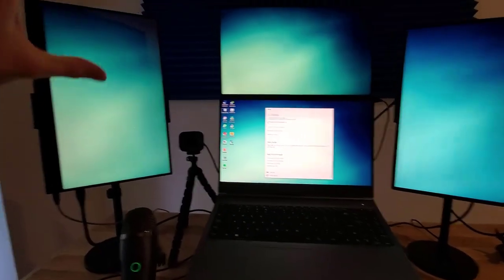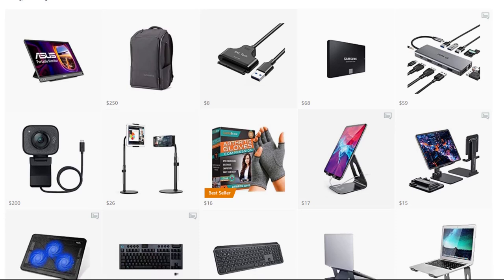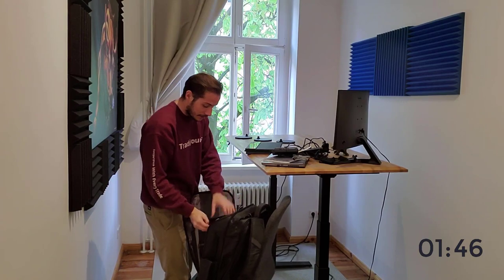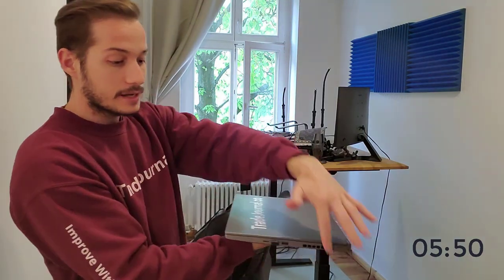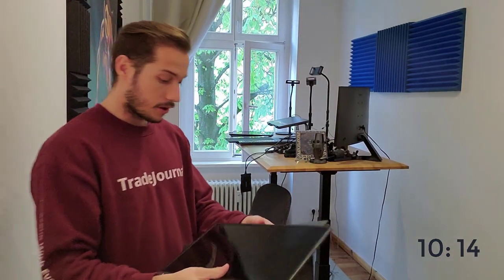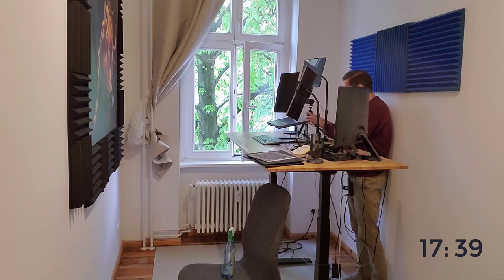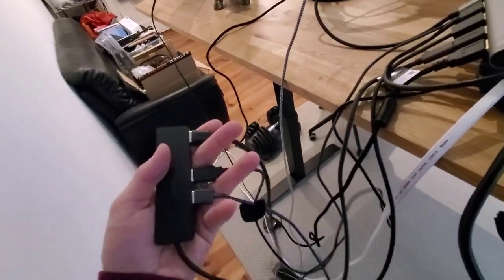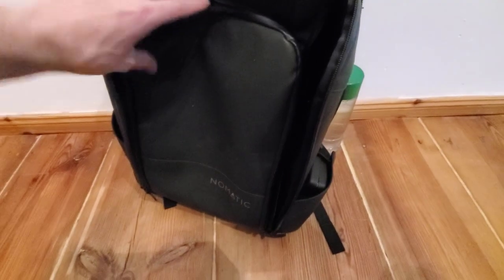My ULTIMATE Trading Setup From Home (VERY PORTABLE)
👇 FAQ & TimeStamps Below 👇
0:00 Work From Home Office Intro
1:28 My Reading & Equipment List
3:58 Home Office Setup Timer Start!
18:00 Trading Station Full Review (While Off)
19:43 Trading Station Full Review (While On)
22:25 Home Office Disassemble Timer Start!

☝️  Updated 1-2 hours after stream! ☝️

🤔 FAQ 🤔

A: Yes and yes. I start the live stream at 9am until about 11am EST

I'm interested in doing collaborations! So, if you think we would be a good fit - reach out and let's talk about how we can bring additional value to our network.

Legal Notice